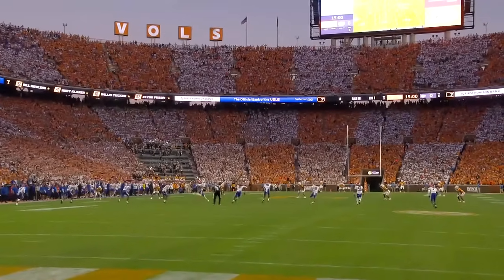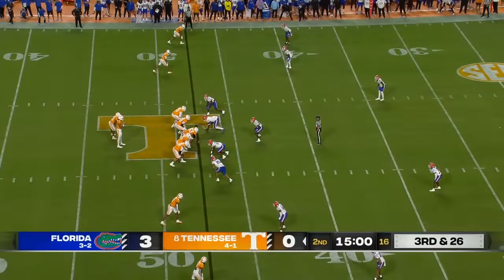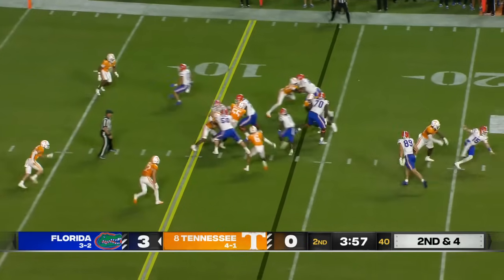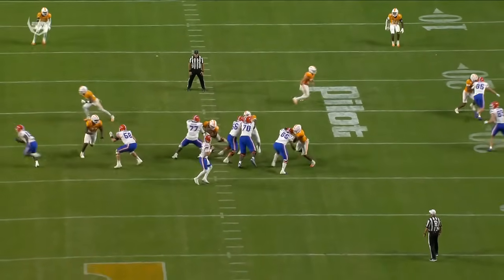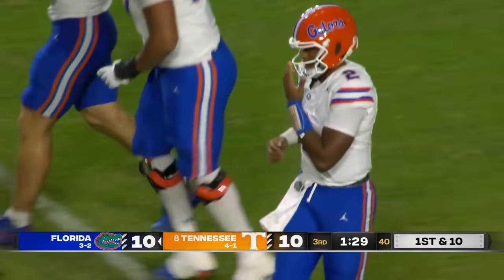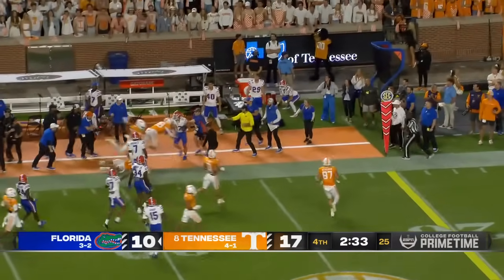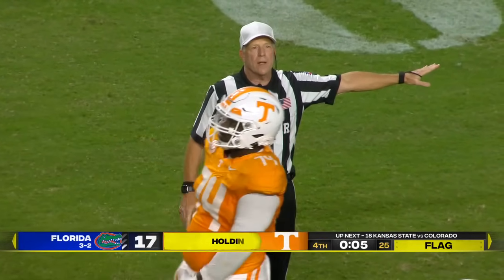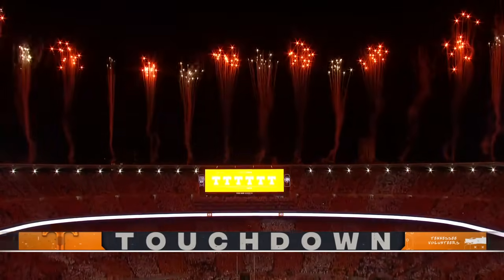Florida Gators vs. Tennessee Volunteers | Full Game Highlights | ESPN College Football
Check out these highlights as the No. 8 Tennessee Volunteers edge out the Florida Gators in overtime, 23-17, in their Week 7 SEC matchup.